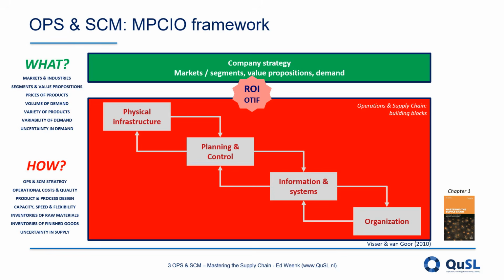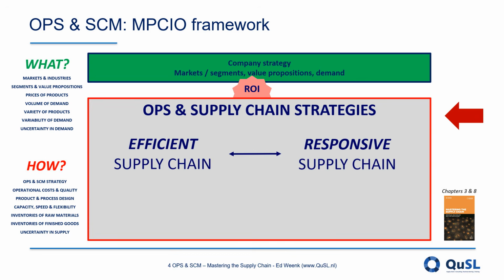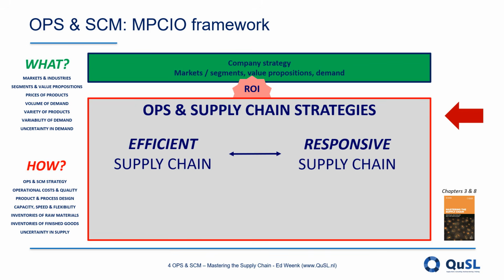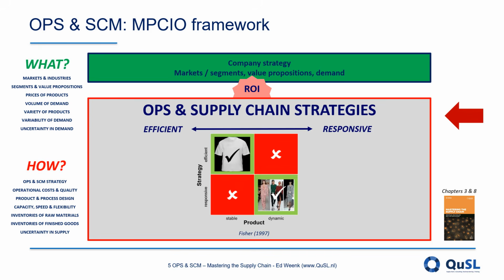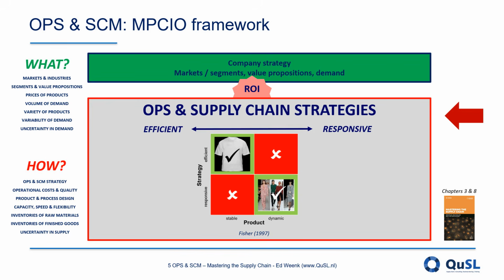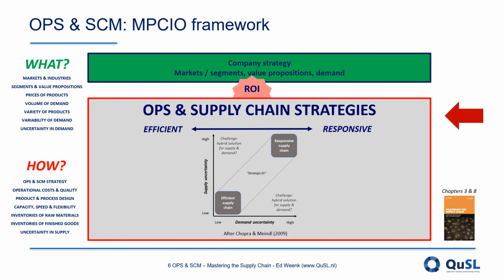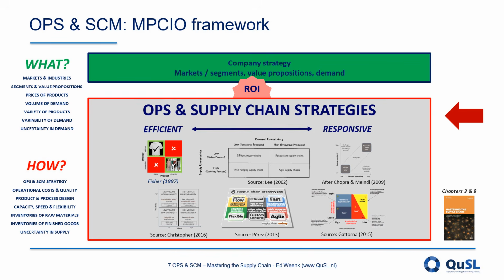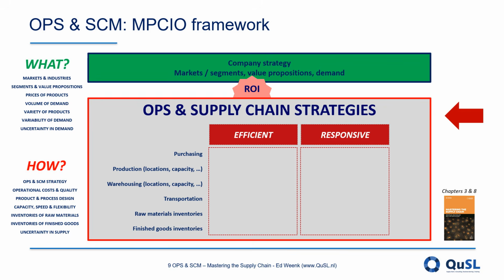Mastering the Supply Chain 20 - How Side 1 - Supply Chain Strategy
This video zooms in on some notions regarding the topic of Supply Chain Strategy.